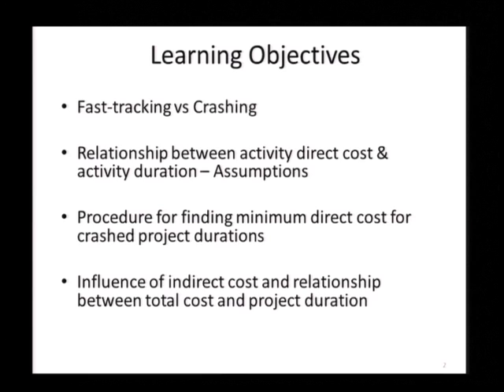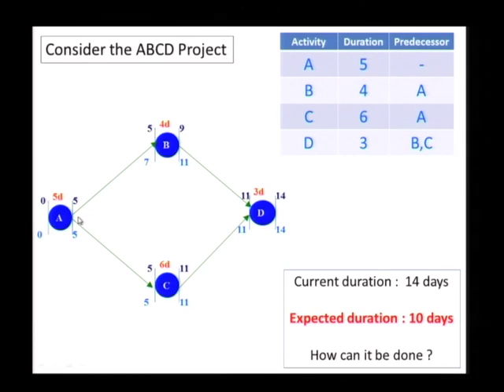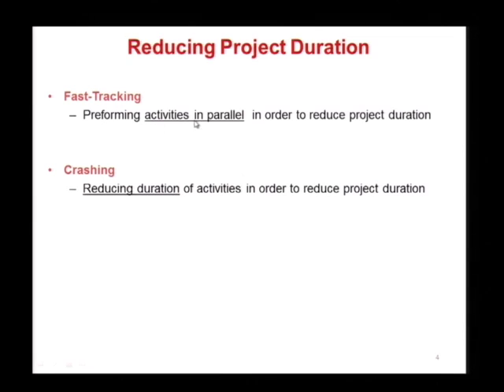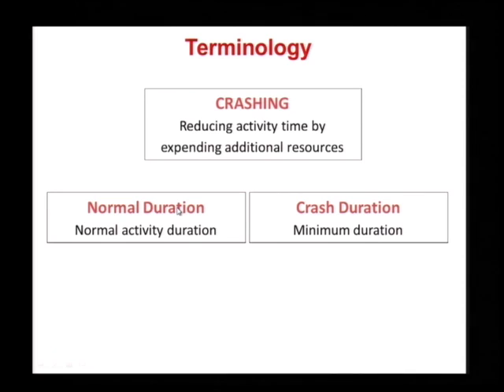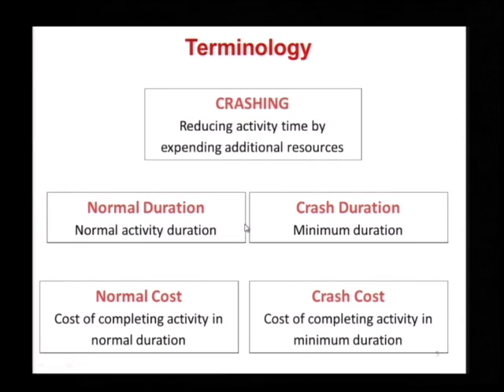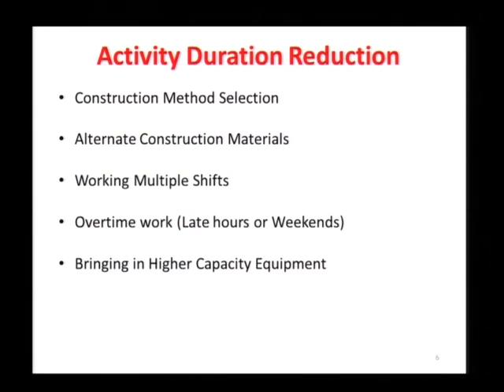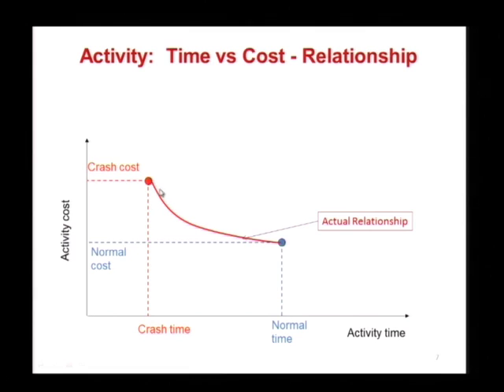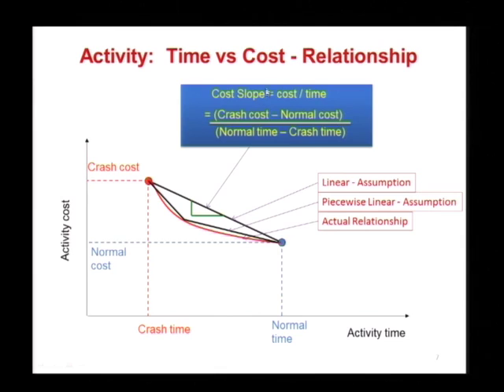27Fast-Tracking vs Crashing|Relationship between Activity Direct Cost|Activity Duration-Assumptions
This lecture explores project crashing techniques, including the differences between fast-tracking and crashing. It examines the relationship between activity cost, duration, and the assumptions involved in crashing. The lecture also covers finding the minimum direct cost for a crashed project duration and the influence of indirect costs.